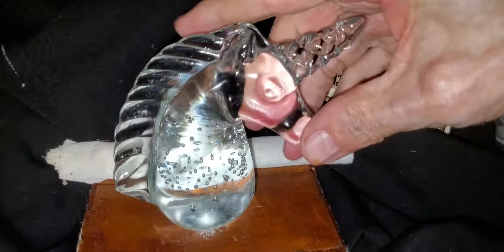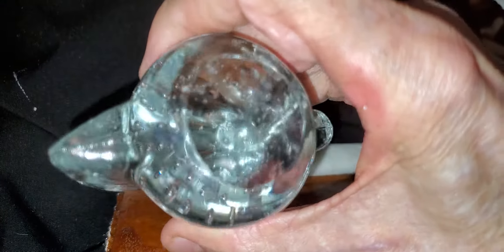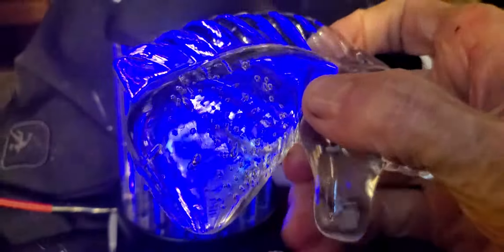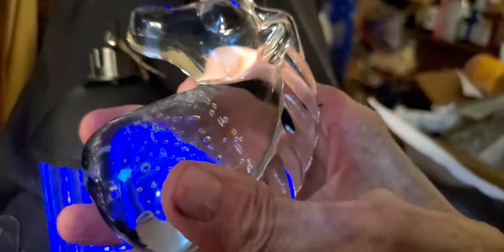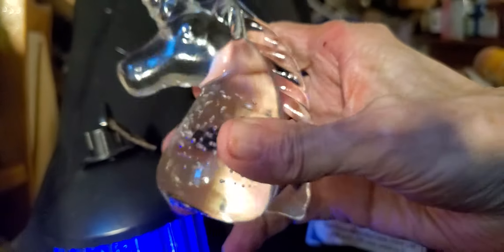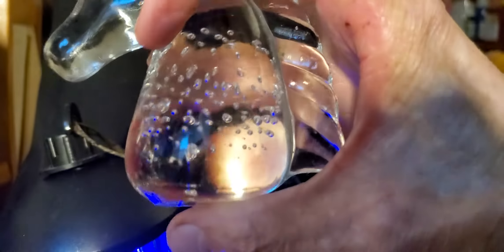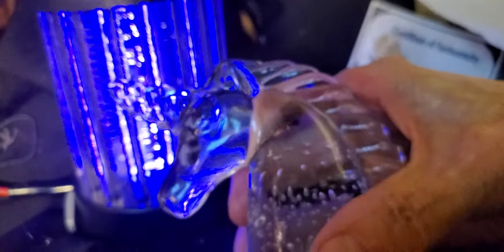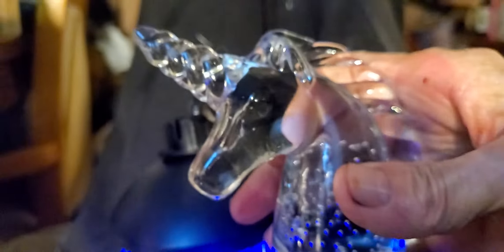held in trust for the People of Planet Earth 🌏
the bubbles are, if it is a diamond, nitrogen at great pressure.. often found with a liquid.. liquid nitrogen.. at 3800° C nothing else is solid.. molten rock cools and the various constituents precipitate out as it cools past the meltingpoint.. water cannot exist at 3800°